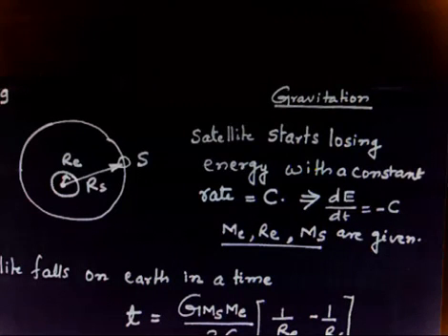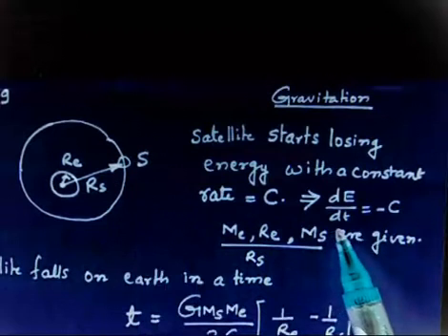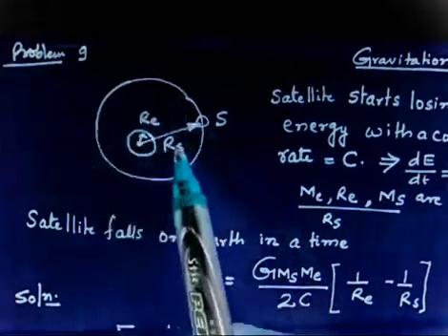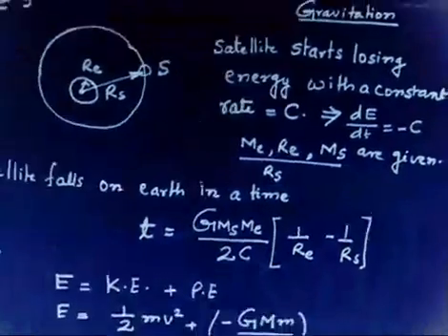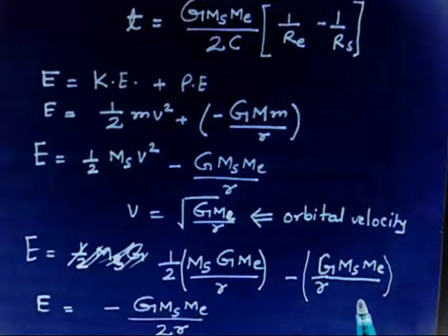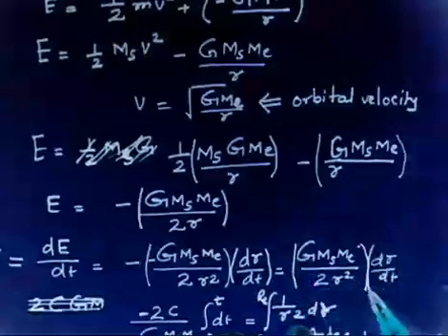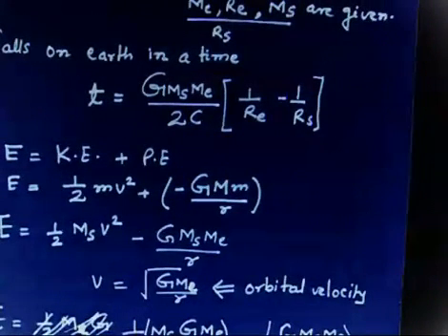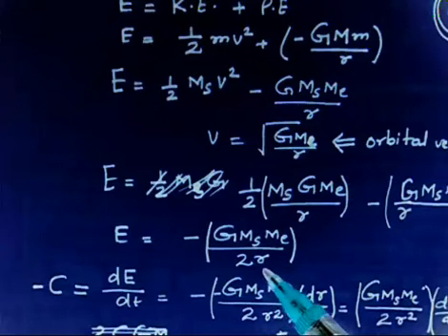Fall of a Satellite